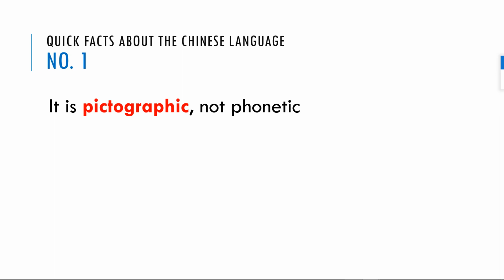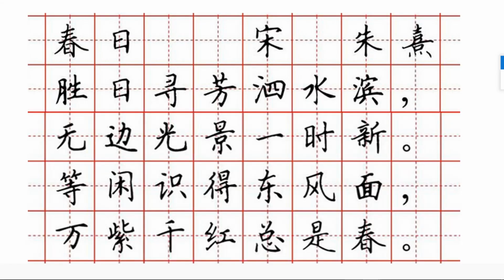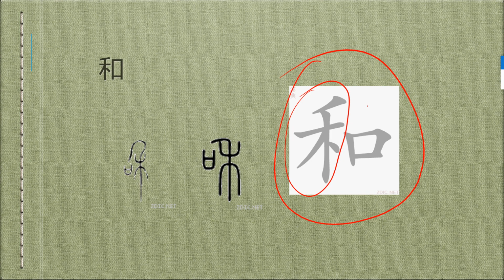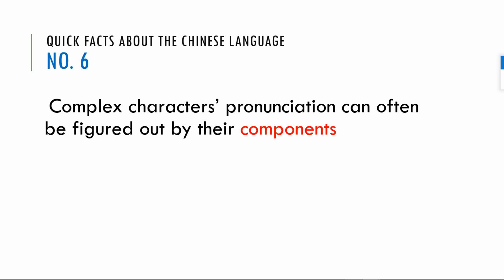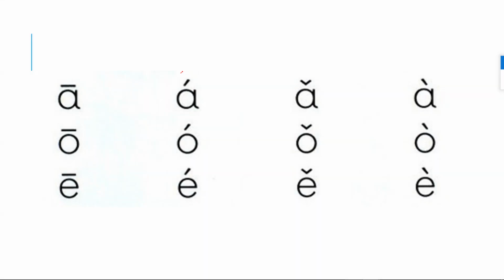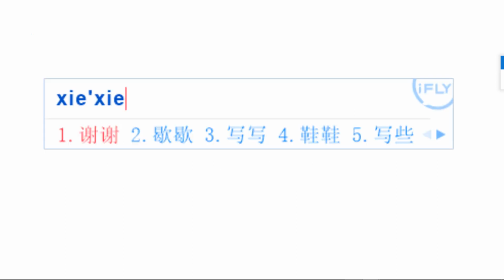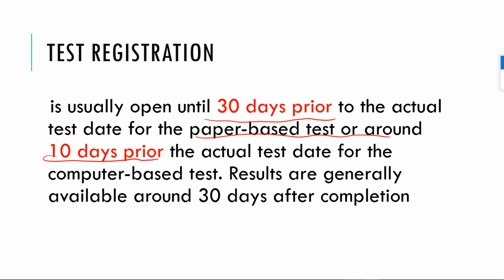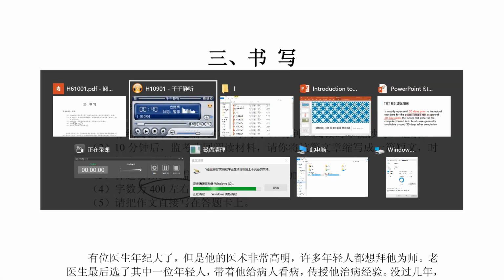ABC of Chinese language and HSK in 20 minutes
This video includes 7 basic facts about the Chinese language, and an introduction to HSK, the Chinese TOEFL or IELTS.